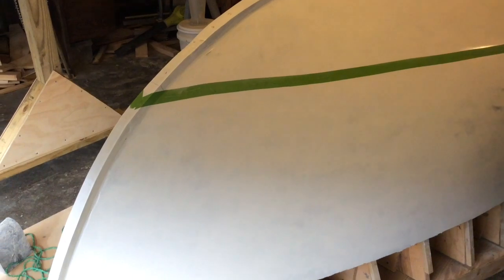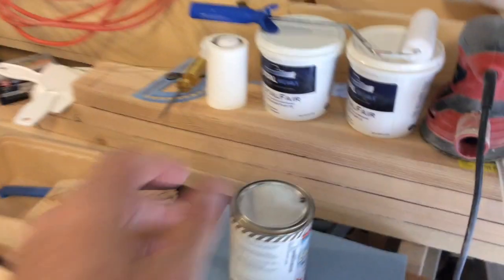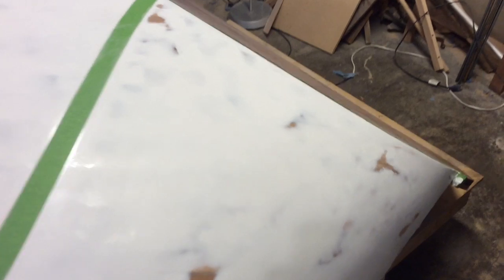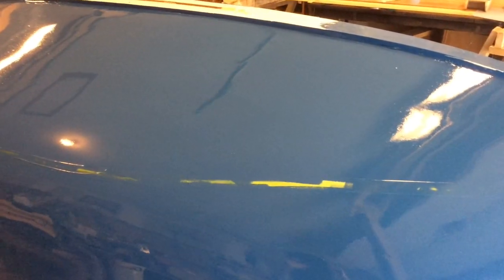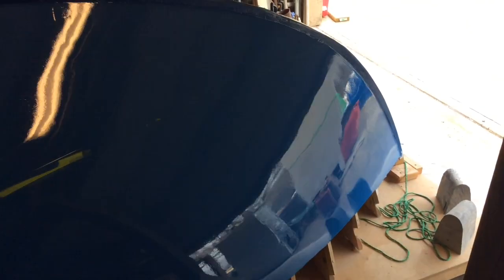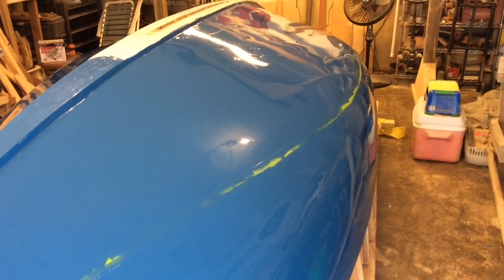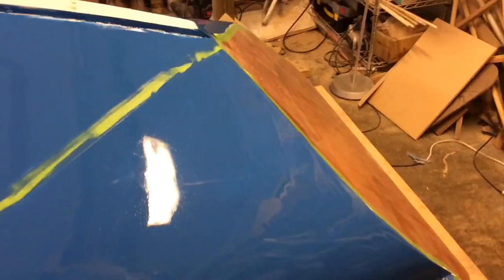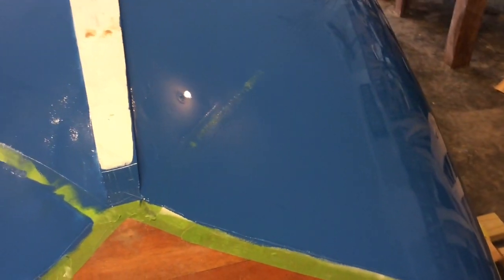Haven 12 1/2 - Paint! - Episode 51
Wild success with Epifanes on the Haven 12 1/2